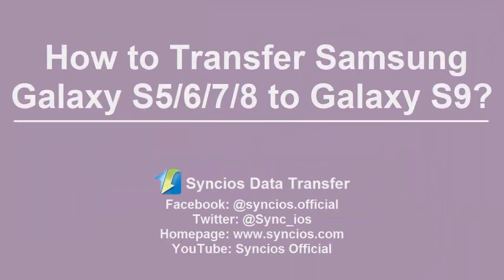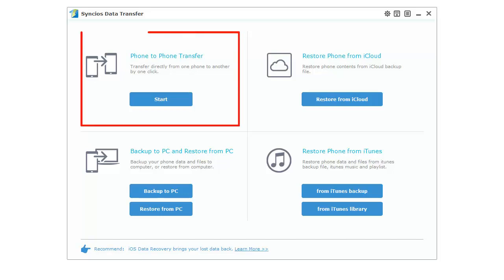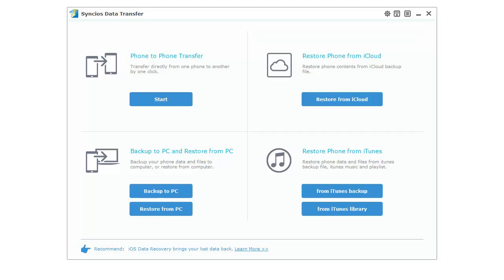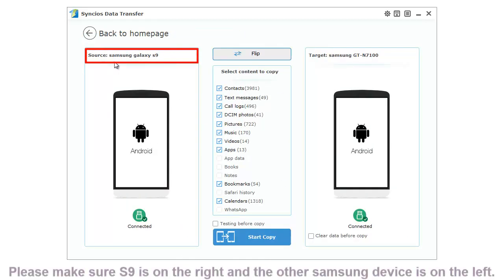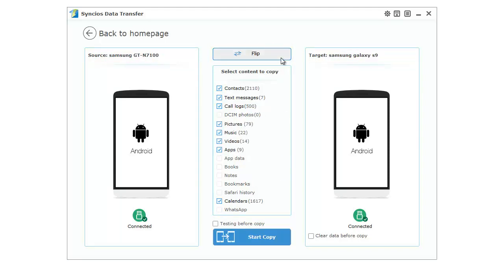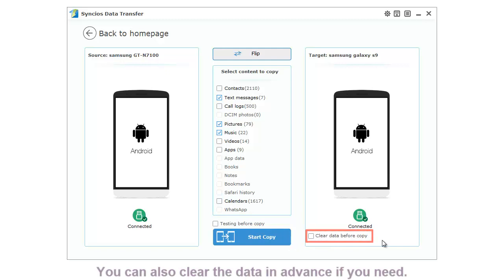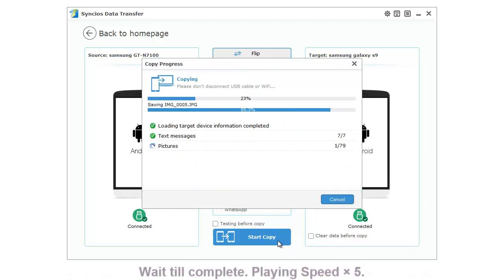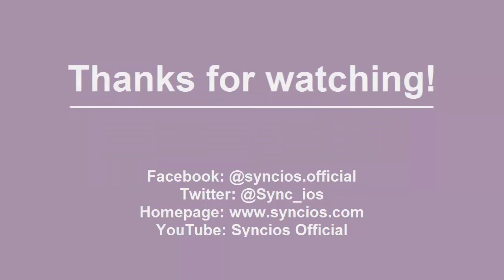How to transfer Samsung Galaxy S5/S6/S7/S8 to Samsung Galaxy S9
Samsung Galaxy S5/S6/S7/S8 to S9 transfer can be a easy process under the help of Syncios Data Transfer. Only need 1-Click operation to achieve data transfer of different types. More details in

Syncios Data Transfer is dedicated to transfer data from one phone to another or to PC. So it is available on transferring data from Samsung Galaxy S5/S6/S7/S8 to Samsung Galaxy S9.  Transfer contents include contacts, messages, music, photos, videos,apps and more.

Step 1: Download and launch Syncios Data Transfer, connect Samsung Galaxy S5/S6/S7/S8 and Samsung Galaxy S9 to computer via USB cable.
Step 2: On the main interface, choose "Phone to Phone Transfer" function.
Step 3: Tap "Flip" button to switch the phone position. Target phone Samsung Galaxy S9 is on right, and Samsung Galaxy S5/S6/S7/S8 as the source phone is on left.
Step 4: Select the contents you want to transfer from Samsung Galaxy S5/S6/S7/S8 to Samsung Galaxy S9  Pro and tap "Start Copy" to proceed.